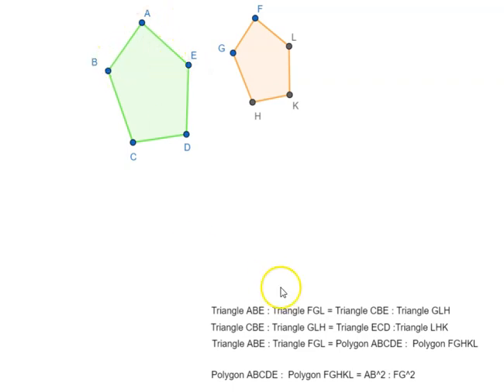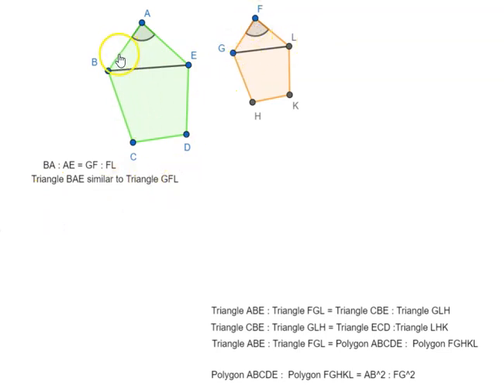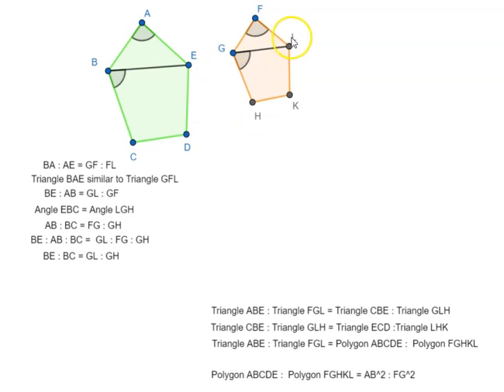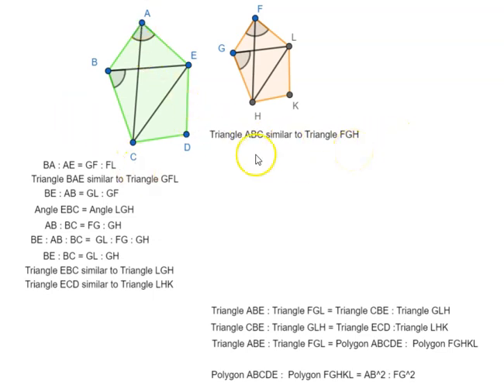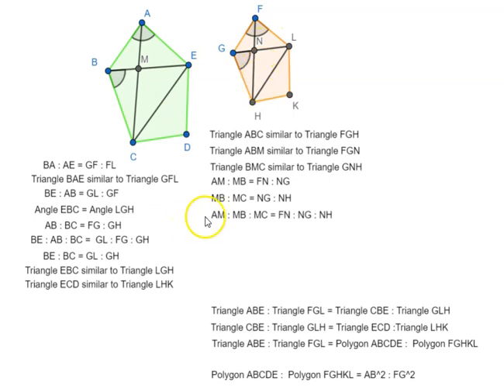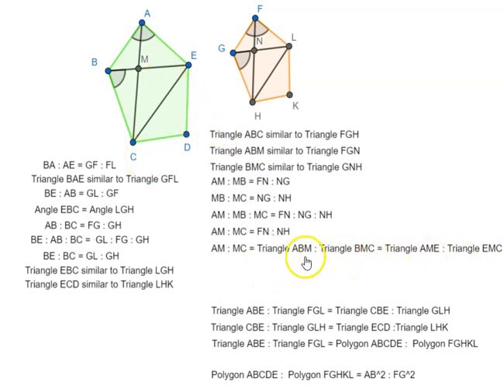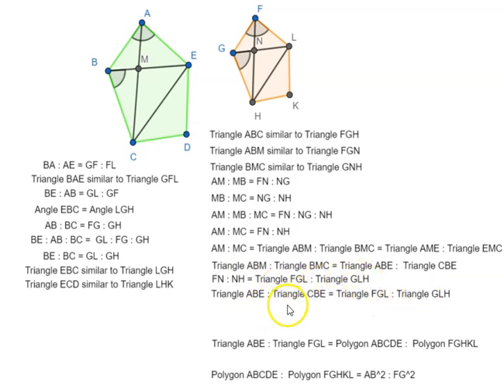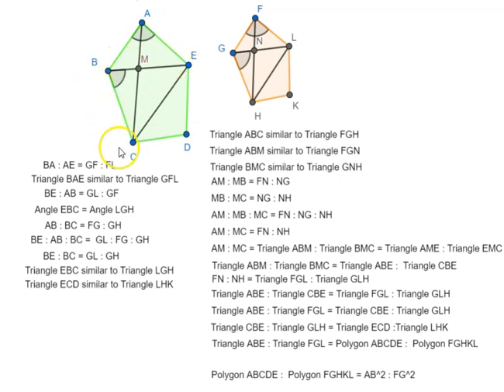Euclid's Book 6 - Proposition 20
Similar polygons are divided into similar triangles, and into triangles equal in multitude and in the same ratio as the wholes, and the polygon has to the polygon a ratio duplicate of that which the corresponding side has to the corresponding side.

Corollary : Similarly also it can be proved in the case of quadrilaterals that they are in the duplicate ratio of the corresponding sides. And it was also proved in the case of triangles, therefore also, generally, similar rectilinear figures are to one another in the duplicate ratio of the corresponding sides.